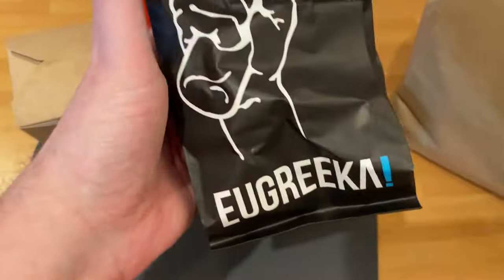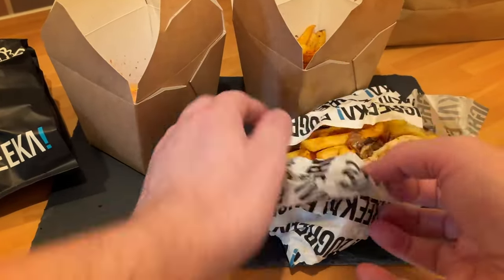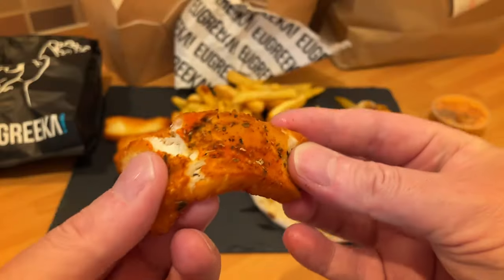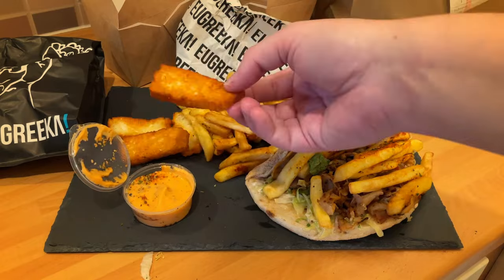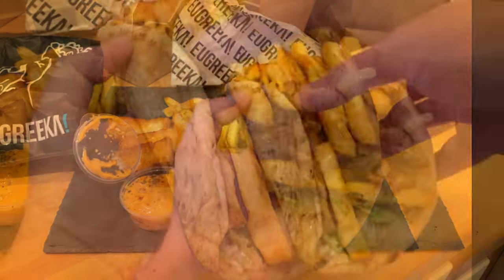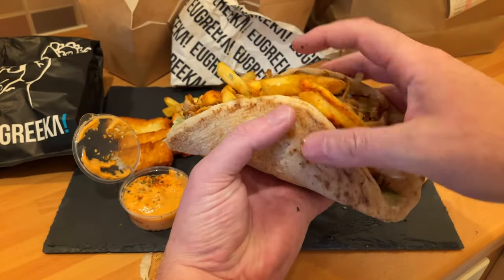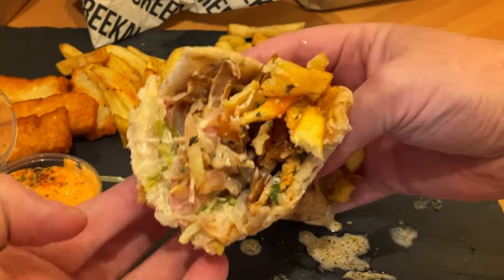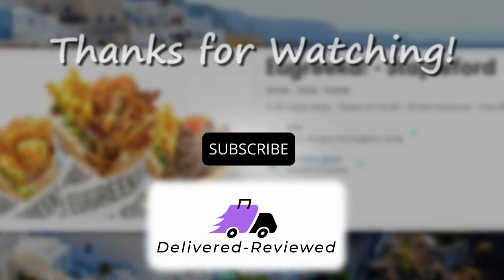My First Gyros!? – EUGREEKA!! | Friday Food Reviews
Welcome to the next Just eat delivery Food Review in the series –

This Week I’m reviewing Eugreeka from the Dish’d Group Brand, another local but also national place I’ve never been to before!!

They server traditional Greek inspired food. I’m trying their Chicken Gyros / Gyro Meal and Halloumi – will it turn out to be another disappointment or worthy of EUREKA!!? ?

See the Dish’d website for more info on where Eugreeka started!

So let’s see how the Chicken Gyros turns out and may surprise me as I’ve literally never had a single bite of their food before, as again I am showing a comparison to the advertised and delivered items to show how different if at all at they are.

Tonight's Delivery Order items listed below:
Combo Meal for One
- Chicken Gyros

Soft handmade greek pita, chicken gyro marinated in Greek herbs, fries, tomato, onion, lettuce, served with your choice of sauce and finished with oregano, paprika and parsley

- Paprika & Oregano Fries

Hot & Crisp fries with a dash of paprika & oregano

- Halloumi Fries

Hand cut Halloumi Fries served with a sauce of your choice

Well worry no more, I will be ordering takeaways from the @Deliveroo @JUSTEAT  app locally in Nottingham, with the aim of providing an honest review of the experience - good/bad how much it cost and ultimately what the takeaway food was REALLY like!

Full-Review...Enjoy! More Reviews on their way!!
For more information or to open an account visit @Deliveroo  channel on ​@YouTube